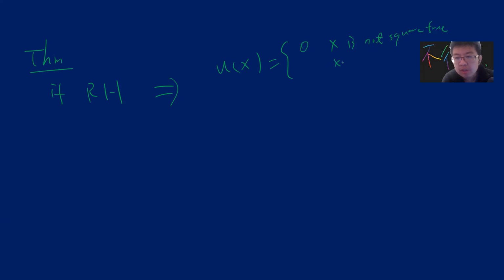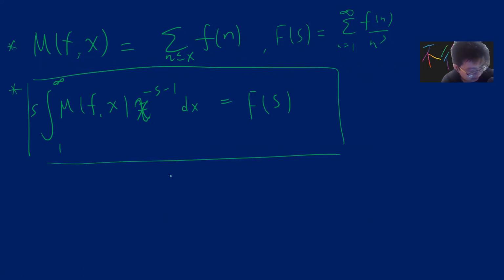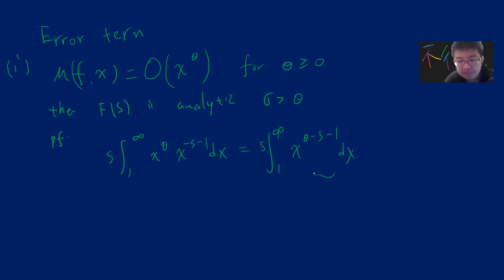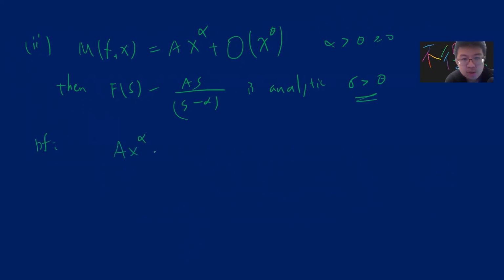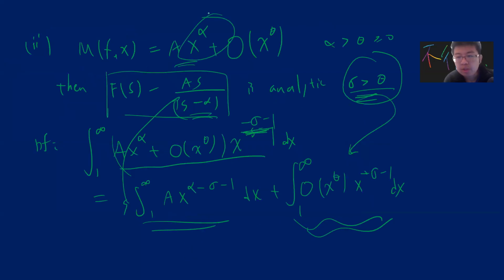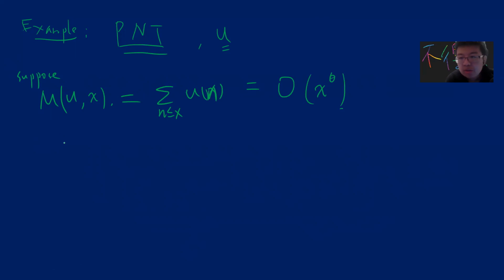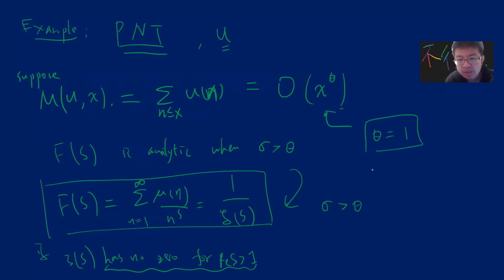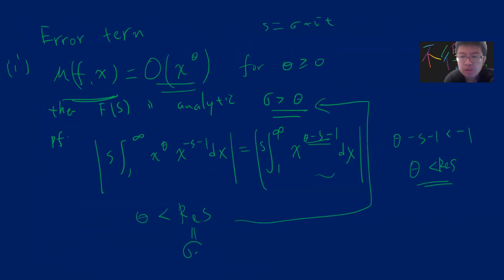Lower bounds on Dirichlet series, Riemann Hypothesis and Mobius function